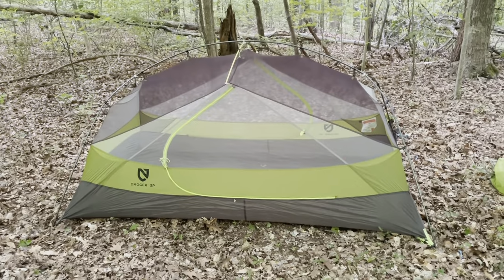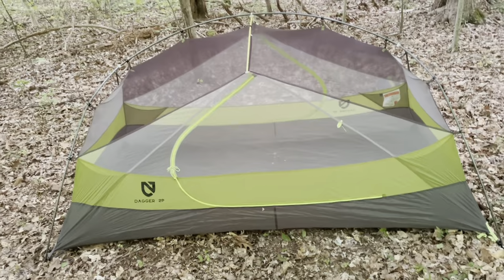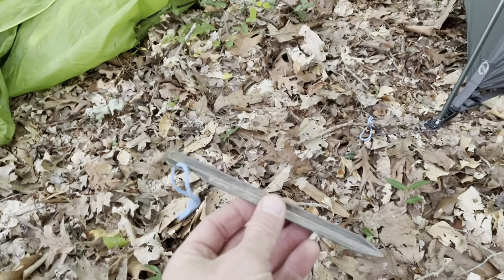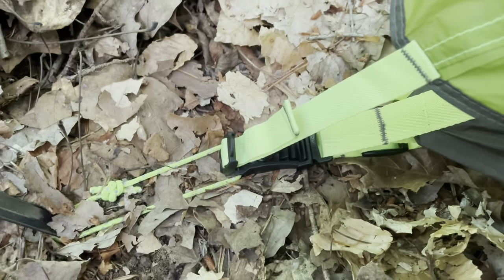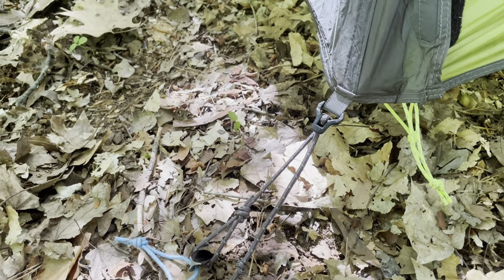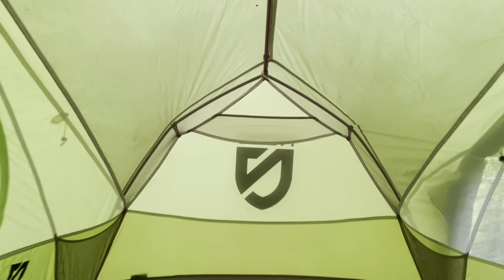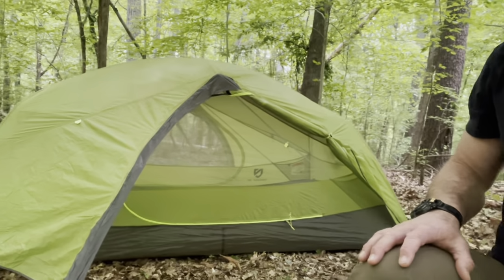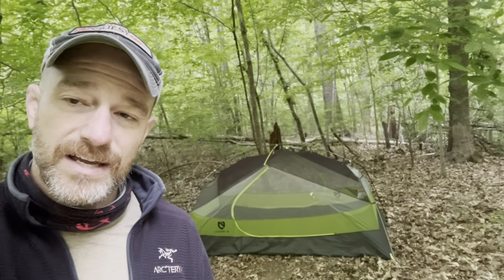The Nemo Dagger 2 person tent review and highlights